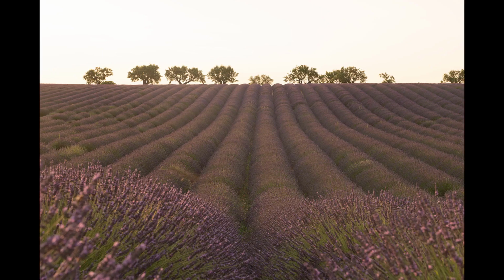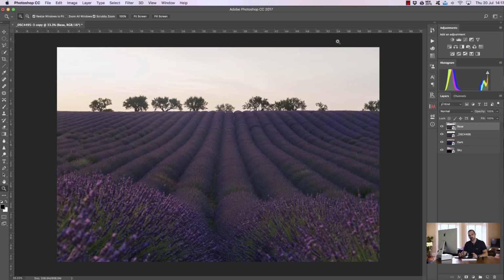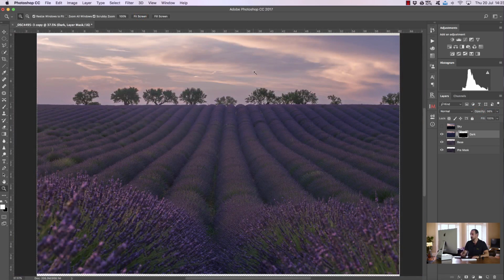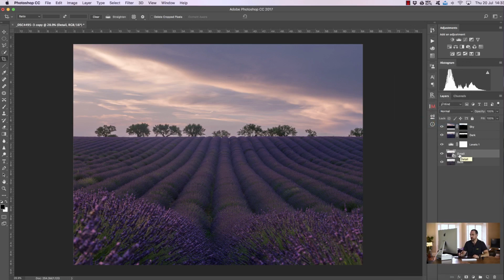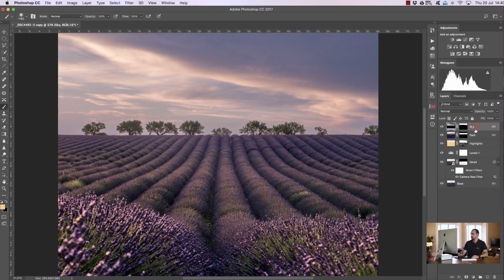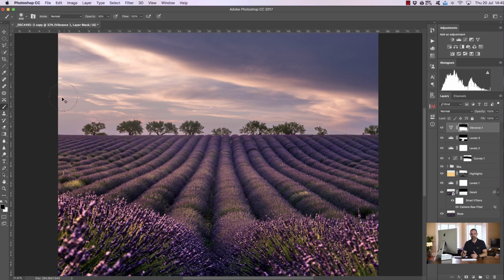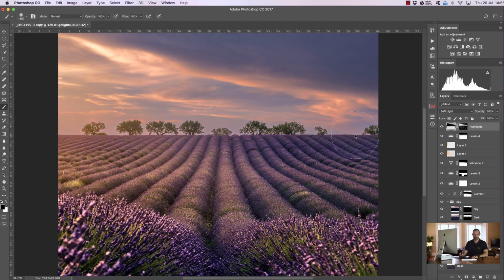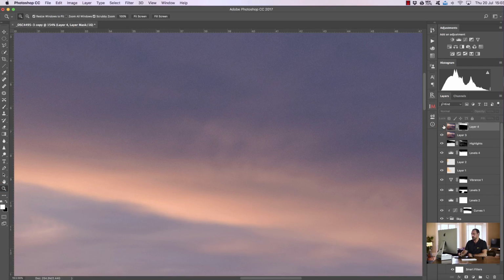How To Process A Golden Hour Vertical Panorama Landscape (Landscape Photo Editing) 17